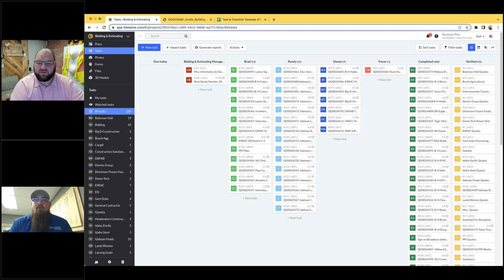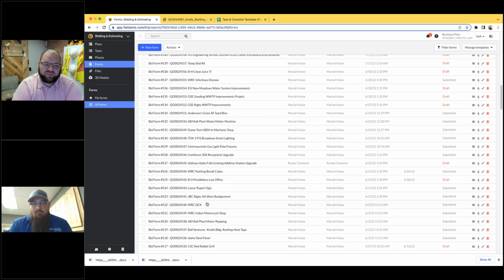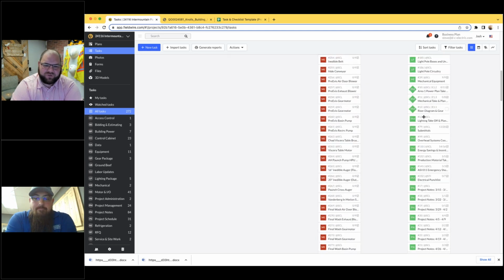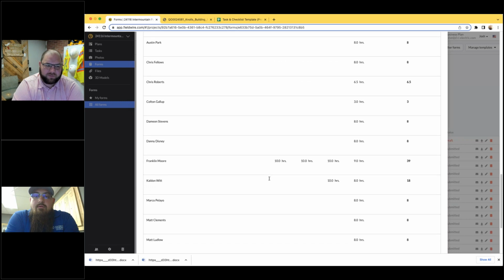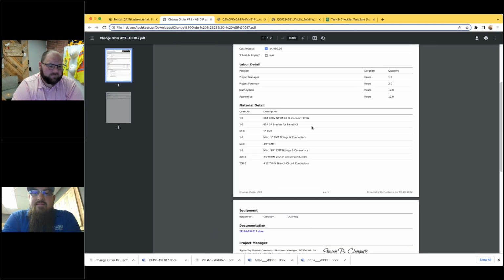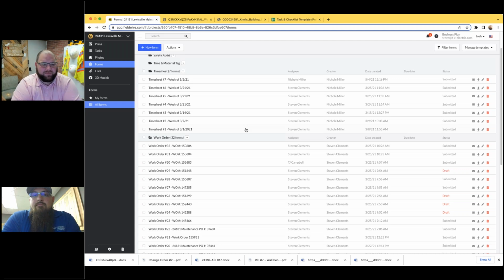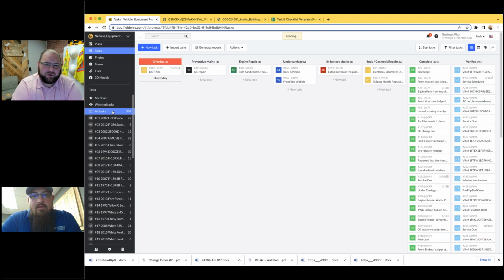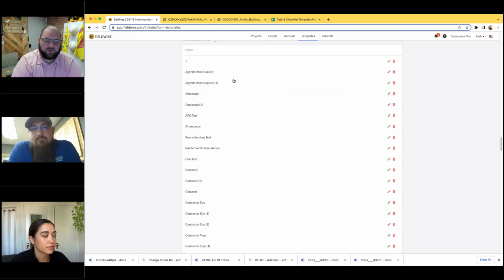Fieldwire for MEP Subcontractors Advanced Session Webinar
In this webinar we are joined by DC Electric's Steven Clements. Together, we walk through some of the more advanced workflows he has developed within Fieldwire. These workflows can be utilized by all MEP subcontractors.